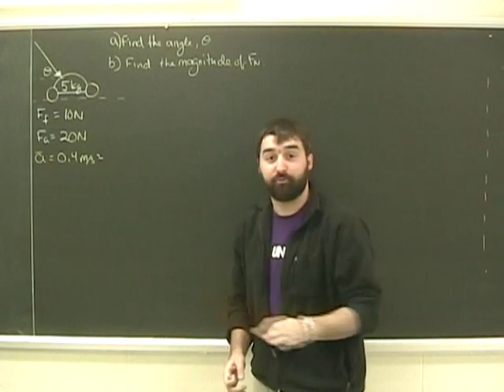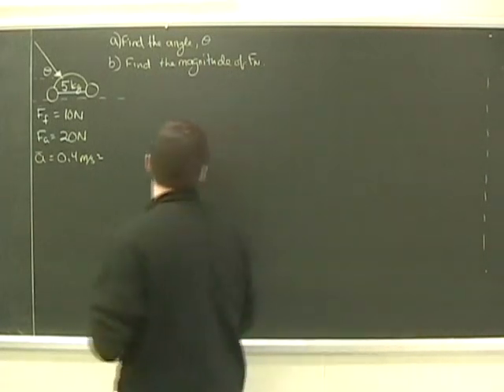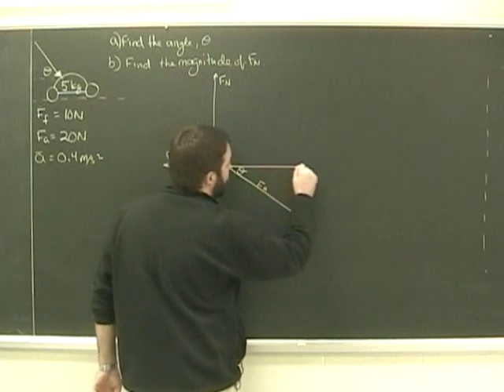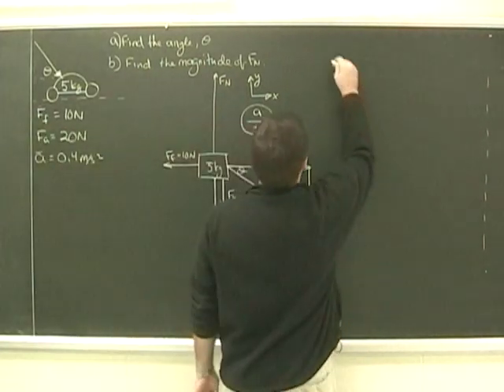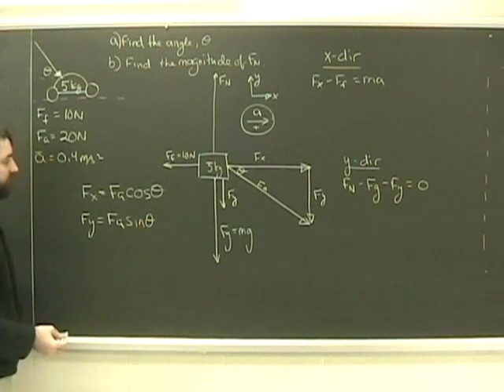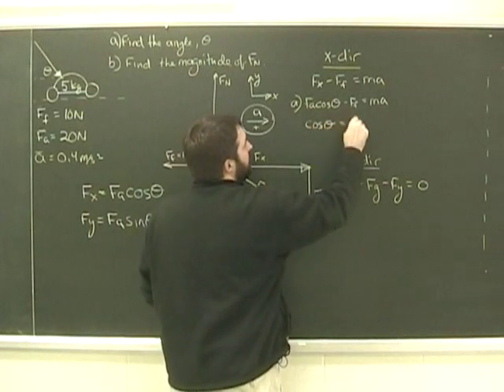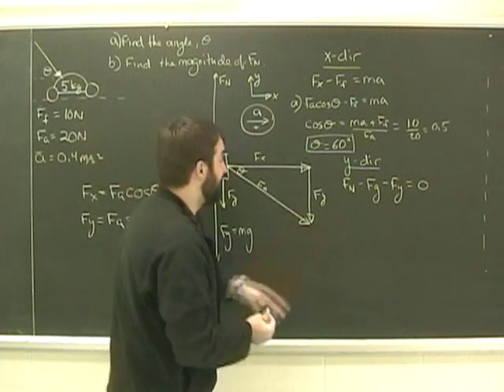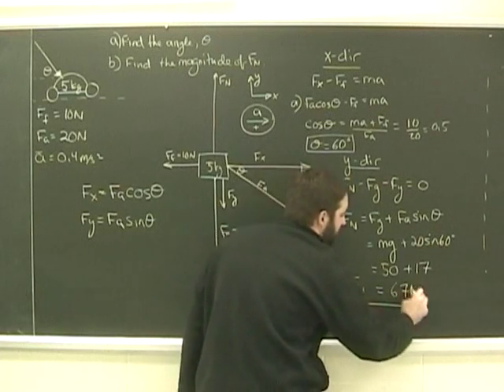Forces on Boxes at Angles Part 4 Physics Lesson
Key Words: Newton 1st first and 2nd second law dynamics mechanics free body diagrams physics  lesson help coefficient of friction ropes pulling on boxes at angles fbd